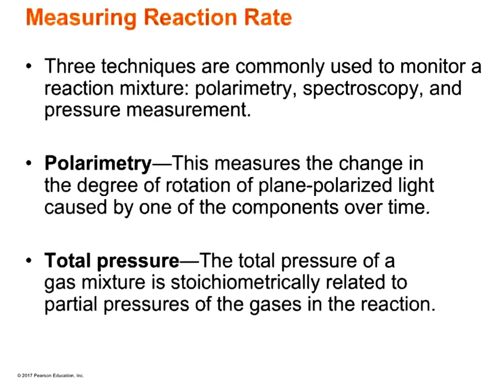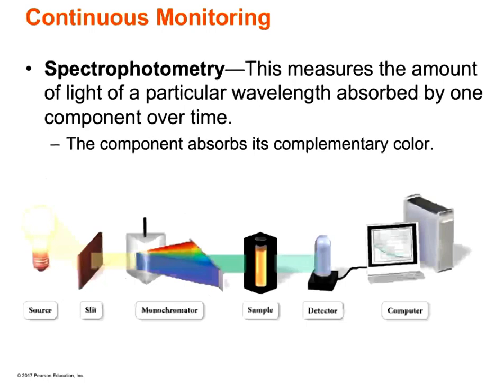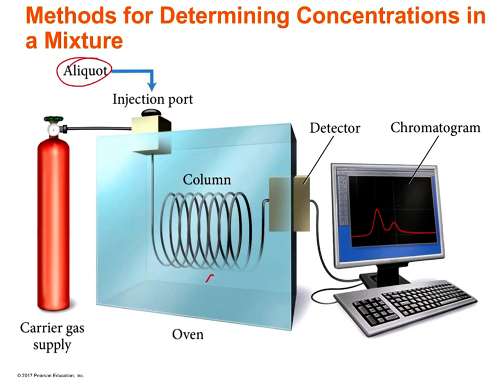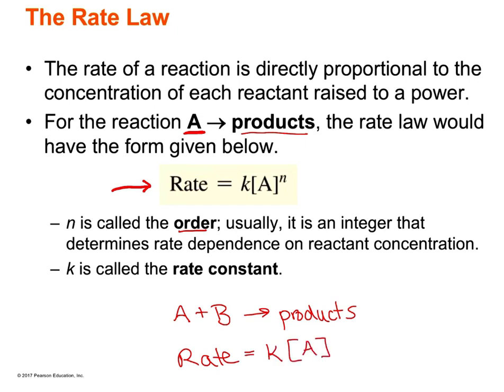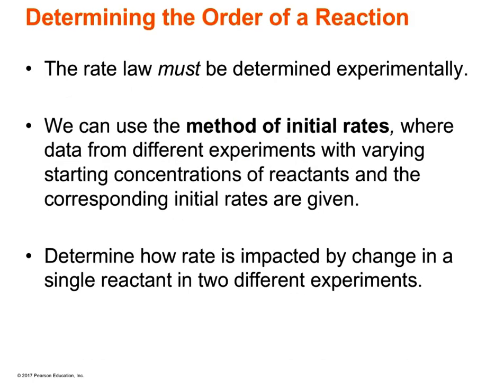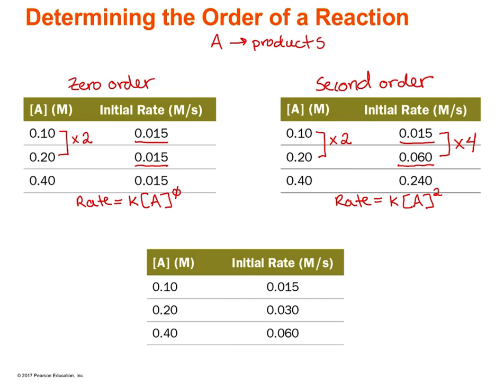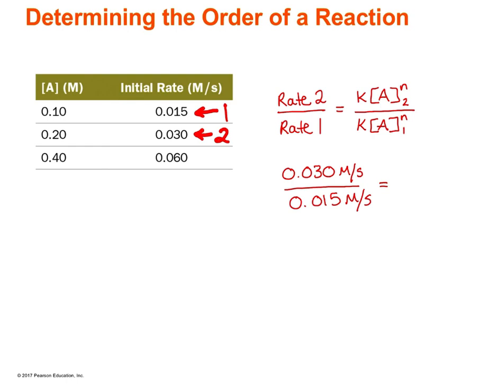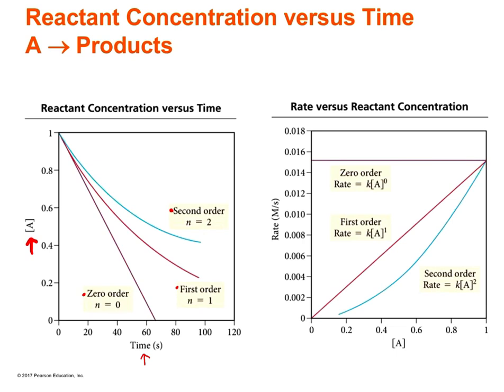CHEM& 163 Chapter 14 - Video 2